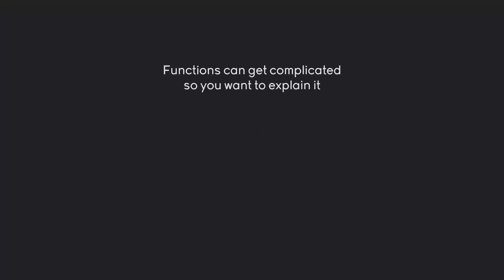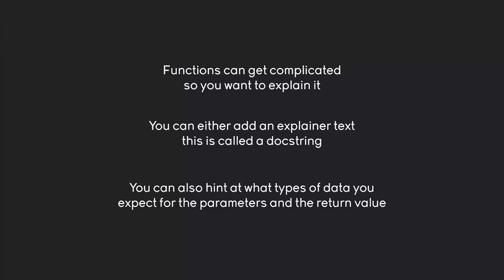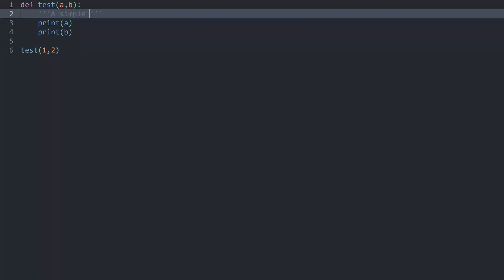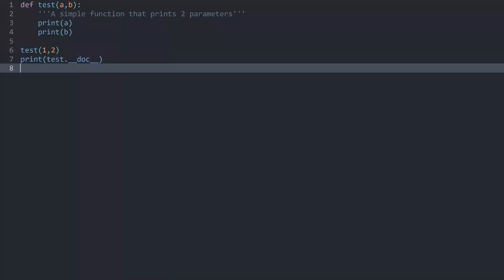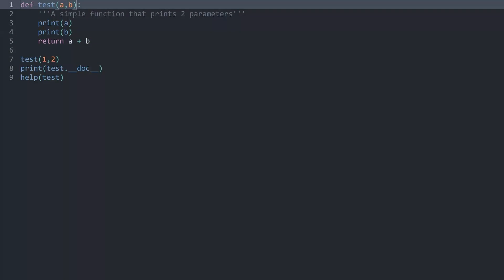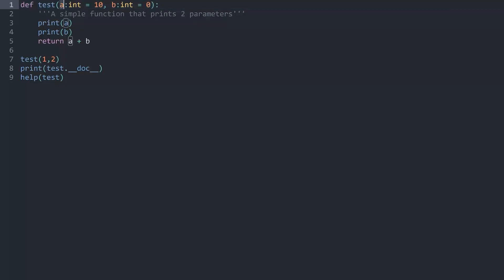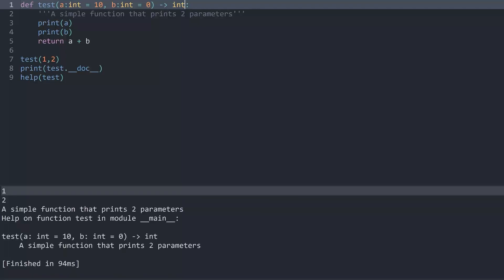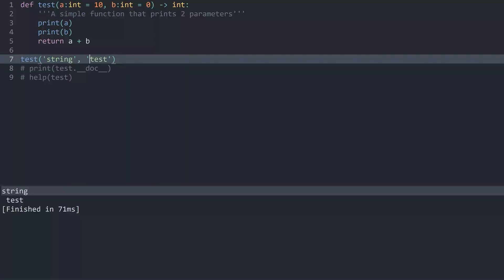Documenting Functions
After you have a function you should explain what it does!